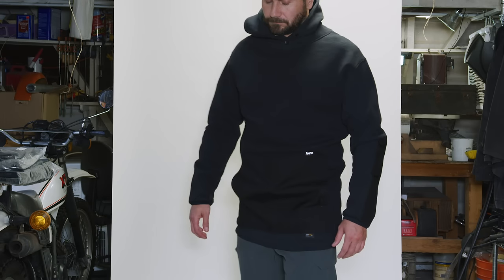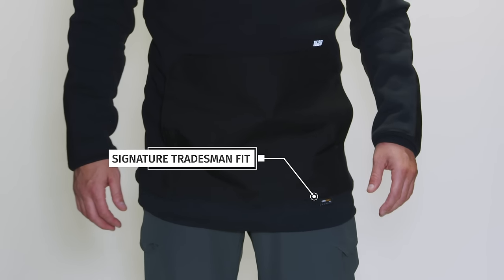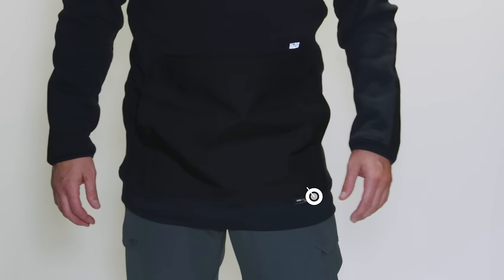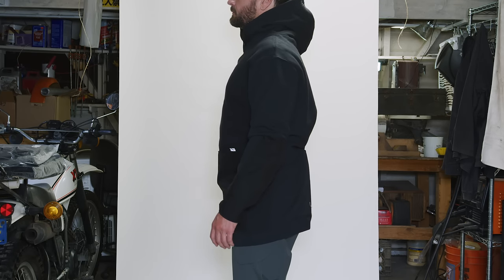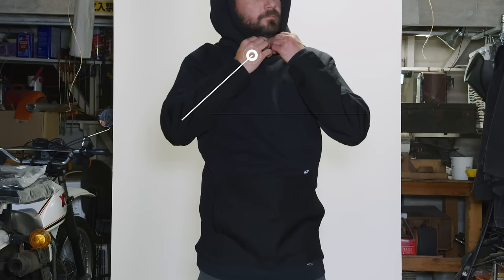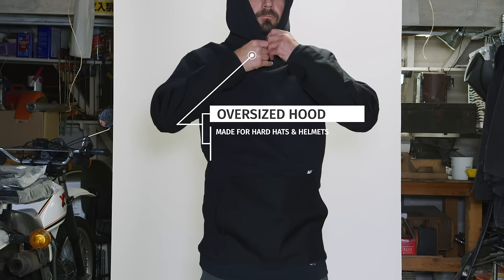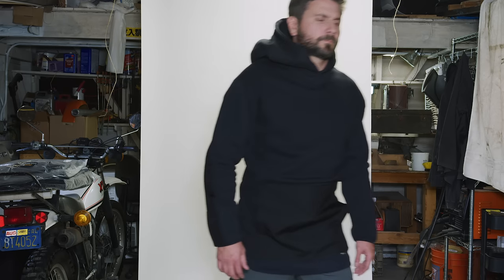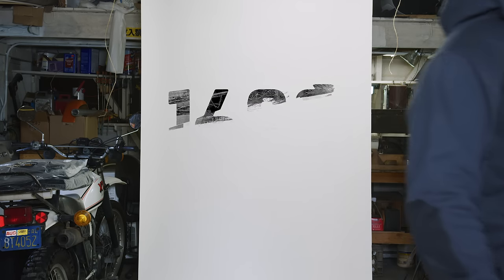1620 WORK HOODIE FIT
Our Work Hoodie has quickly gained a cult following because of the high end American Made materials we use and our signature long tradesman fit.  Too often hoodies bunch up and are never long enought for fuctional use on a jobsite.  We built our work hoodie to be used as a technical piece of outerwear, and the feedback has been off the charts.

Robert on Nov 12, 2020
"I ordered the granite hoodie with reinforced front and elbows. It is the best built hoodie I’ve ever owned. Heavy duty materials used but comfortable as hell. I am 6’ 1” 245lbs. I got an XL. It’s a longer fit than others but not too long. Slimmer fit than a carhartt but not too slim. The cordura reinforcements are awesome and the snaps are a great touch. Strings do nothing but get in the way anyway. Everything about this hoodie is solid! It’s my go to for work and play. I need more."